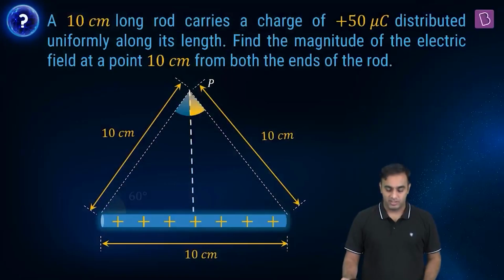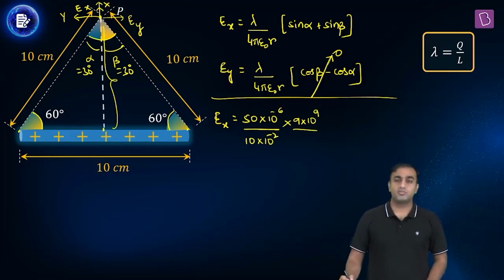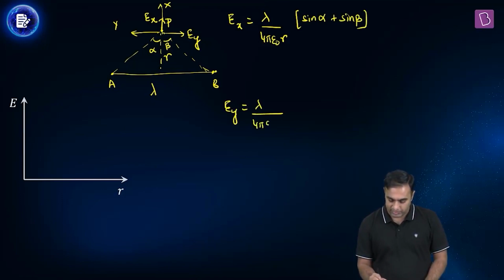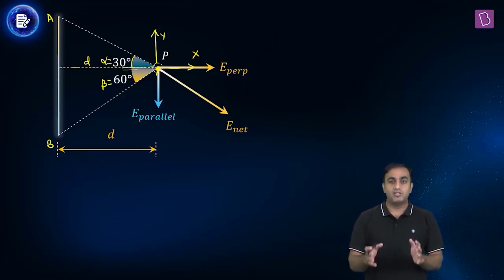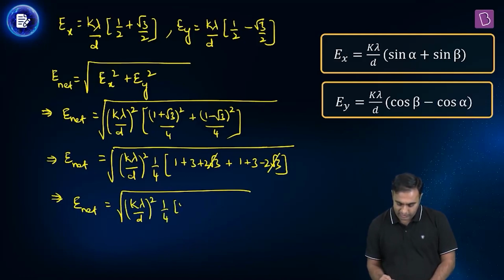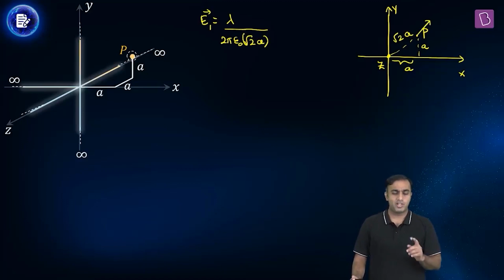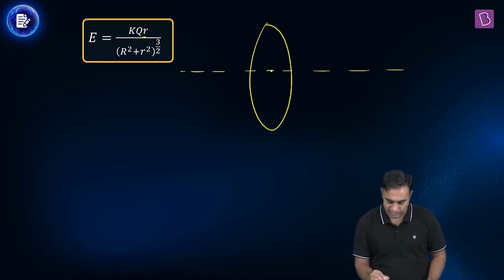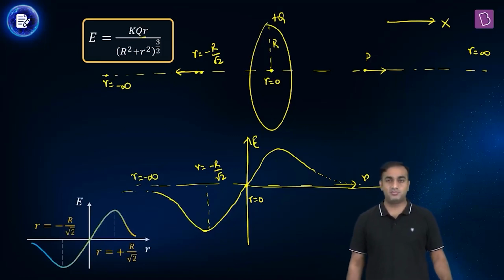Daily Quiz #126 | Class 11-12 & Droppers | Physics | Narendra Sir | JEE 2021/2022 | BYJU'S JEE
🚀✍️ Download Chapter-wise Session Notes, FREE DPPs & Chapter Test PDFs Now⬇️
✅ JEE Ranker's Batch Welcome to the Daily Quiz series. In this video, we will be introducing you to few questions which are important for JEE preparation.

Question 1 00:02 Electric Field
Question 2 04:08 Electric Field due to line charge
Question 3 08:20 Electric field due to finite linear charge
Question 4 12:52 Electric Field Vector
Question 5 18:00 Electric Field v/s distance graph